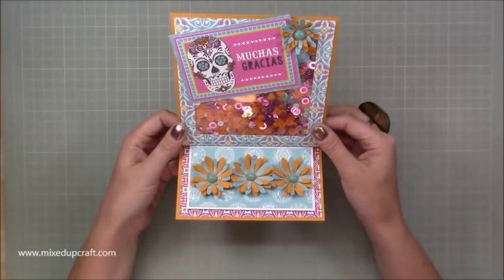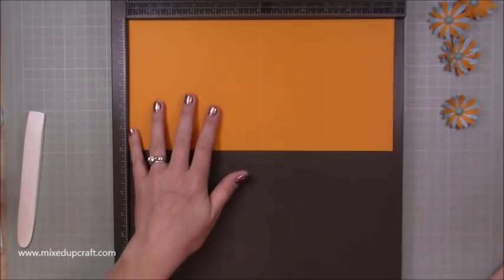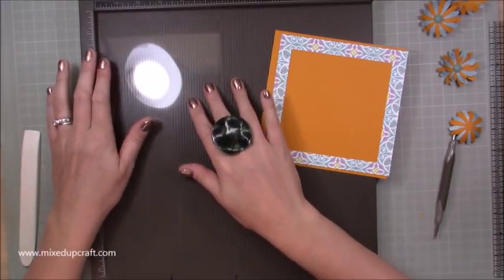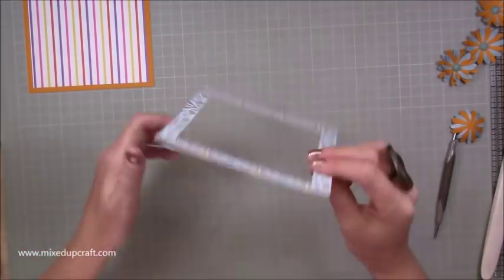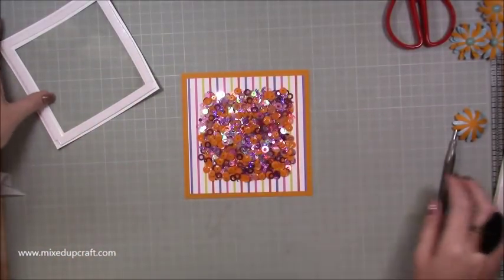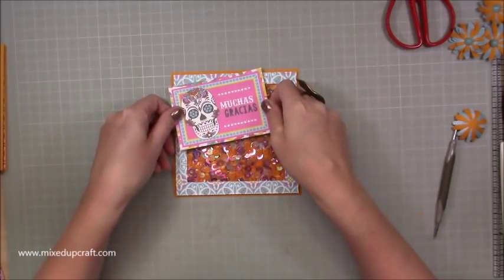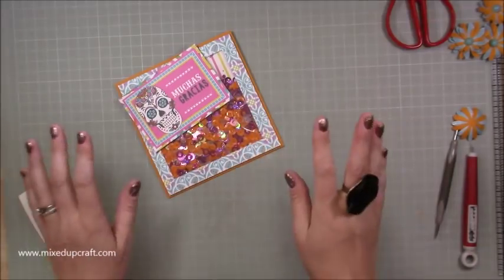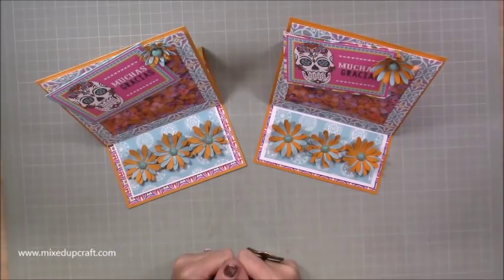Loaded Shaker Easel Card | Fun Fold Card Tutorial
In this tutorial, I show you how to make an Easy Loaded Shaker Easel Card. Follow my step by step tutorial where I share lots of helpful tips enabling you to make this fun fold card.

Sam